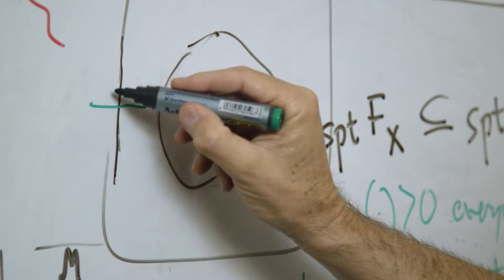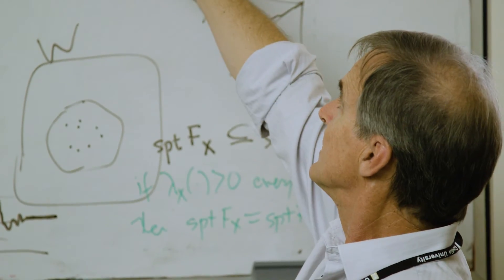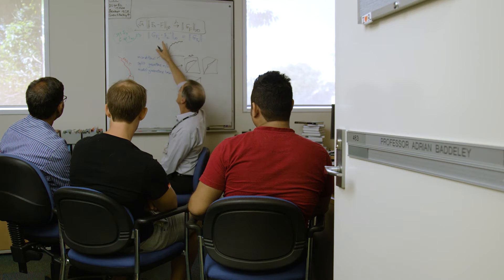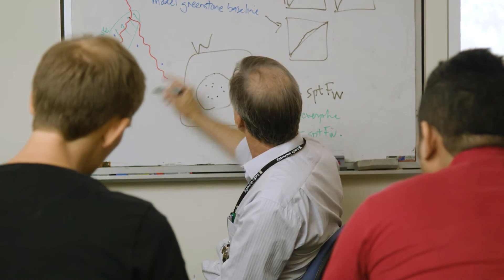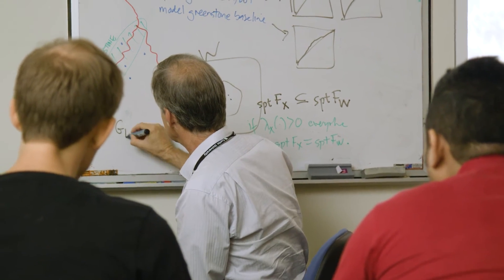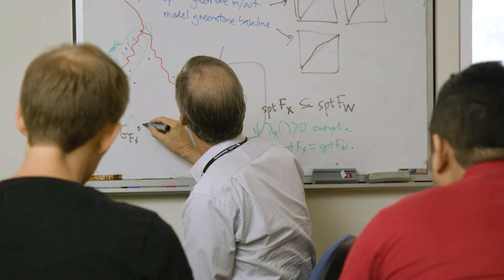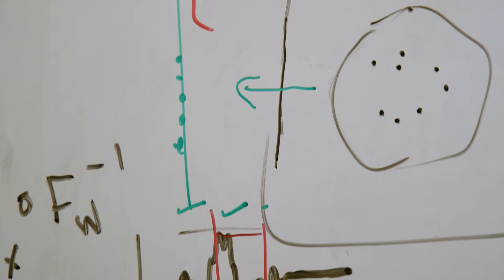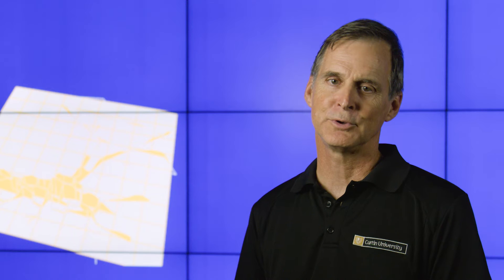Professor Adrian Baddeley | Putting statistics in their place!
Mapping detailed data on everything and anything from cancer clusters to the known universe has seen the department of Mathematics and Statistics’ Adrian Baddeley receive Curtin University’s highest honour for academic staff: the title of John Curtin Distinguished Professor.

Professor Baddeley takes his statistician’s speciality of spatial analysis to find patterns and meaning in detailed information to help bring about benefits for the global community, such as improving traffic management by identifying patterns in accidents.

Excited about research? See what else we are doing..

Or explore more about the John Curtin Distinguished Professor awards